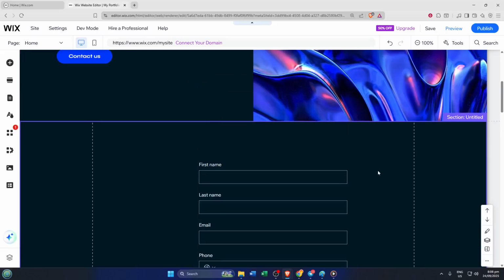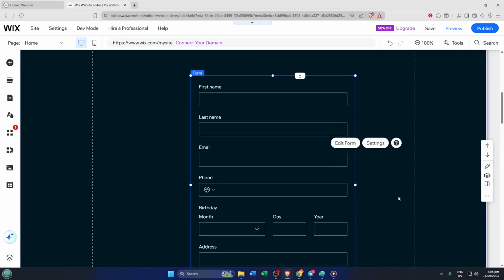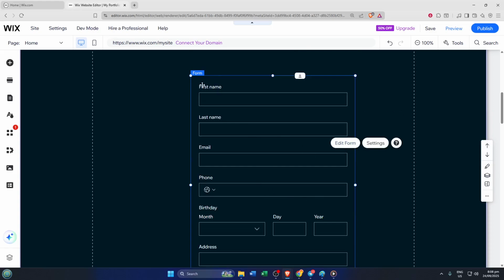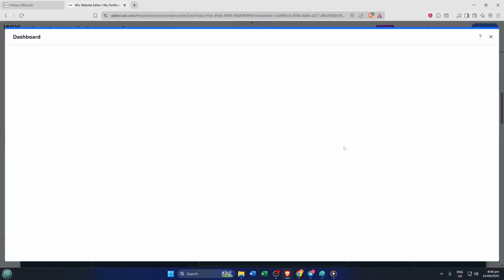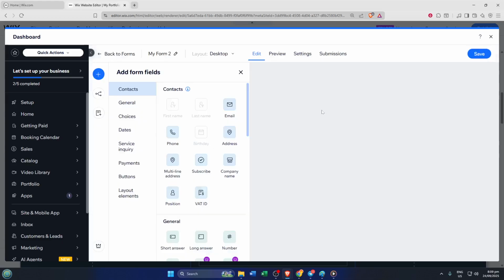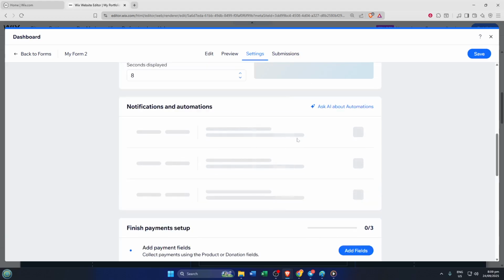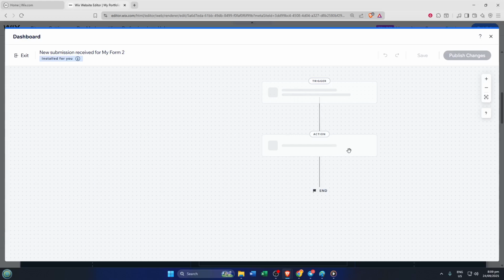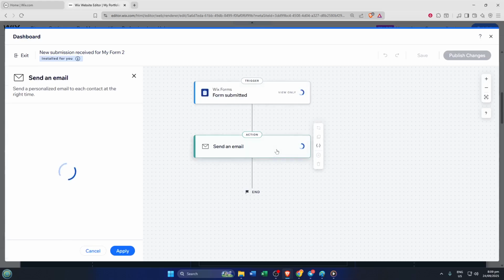How To Send File After Form Submission In Wix (Step-by-step)